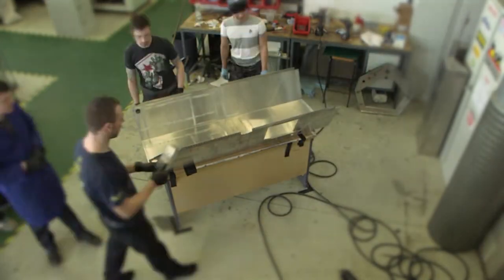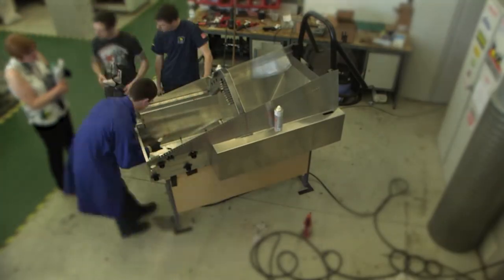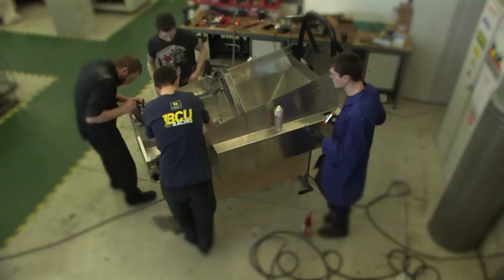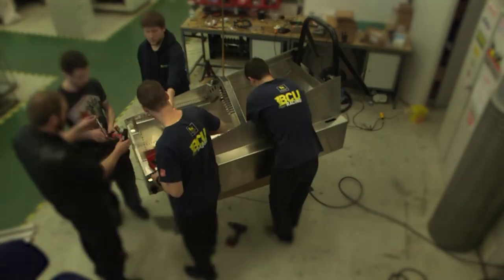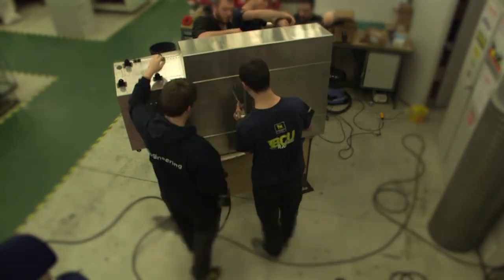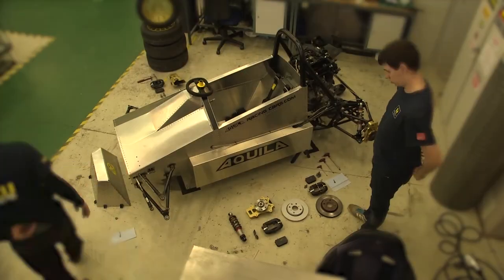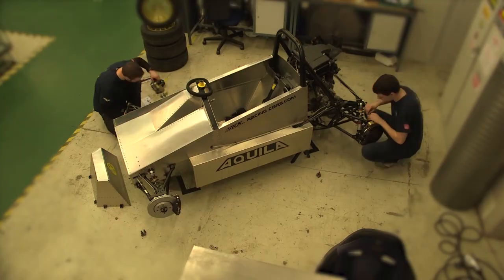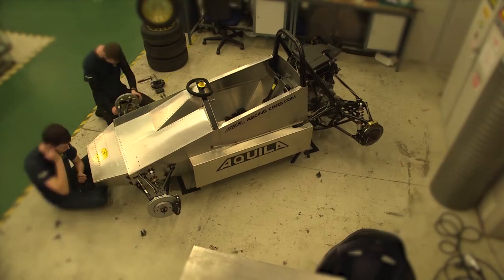Synergy Race Car at Birmingham City University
A unique real hands-on experience for our motorsport students at Birmingham City University as they tackle the project to build a race car from scratch. Its an ideal opportunity to transfer skills from the classroom to real life and work with industry - Aquila Racing Cars.